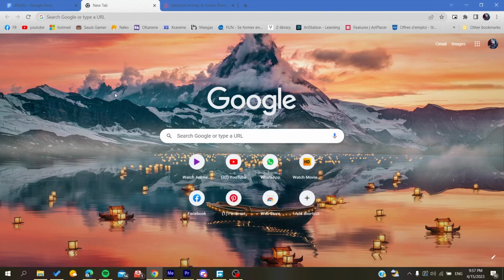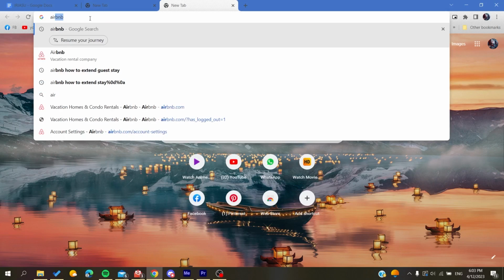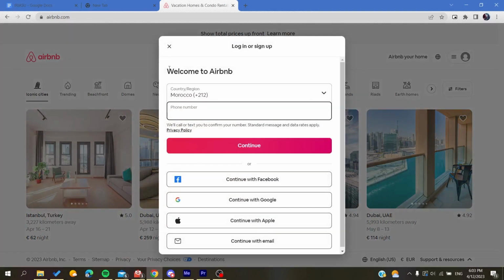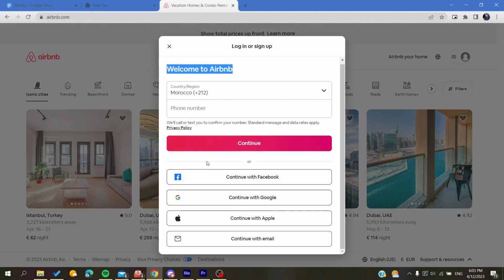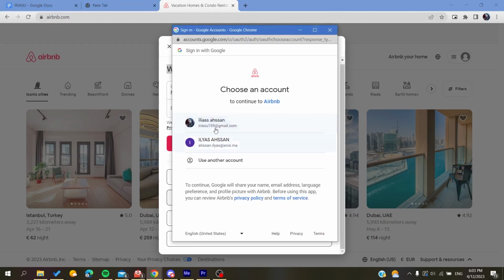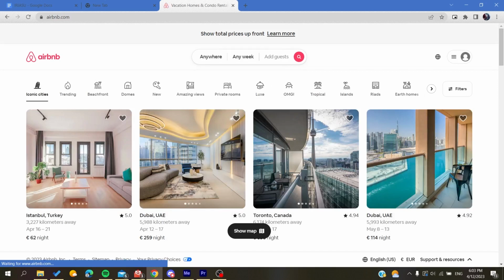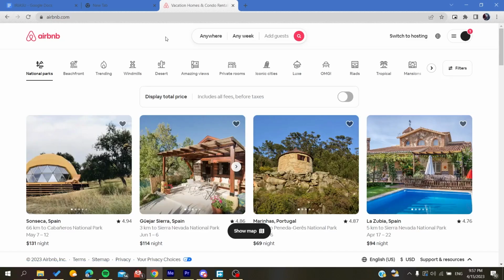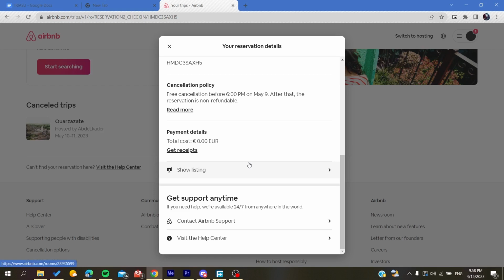How To Find Check In Instructions Airbnb Tutorial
Today we talk about check in instructions airbnb,airbnb tips,airbnb check in,airbnb check in process